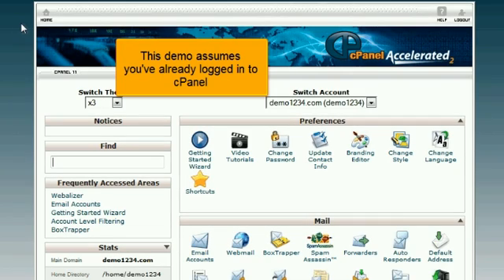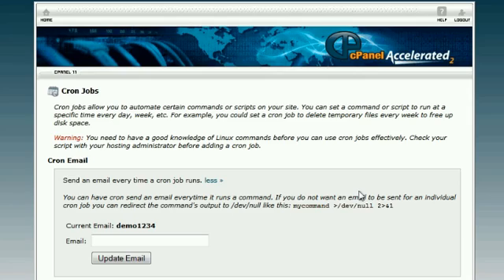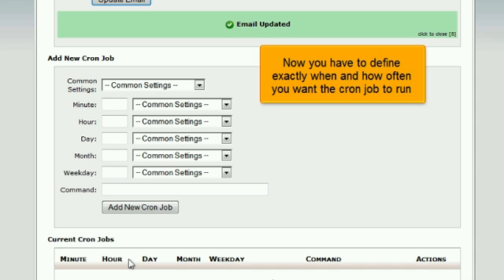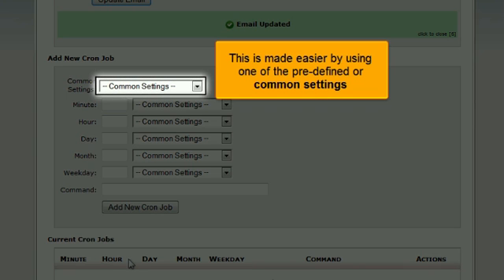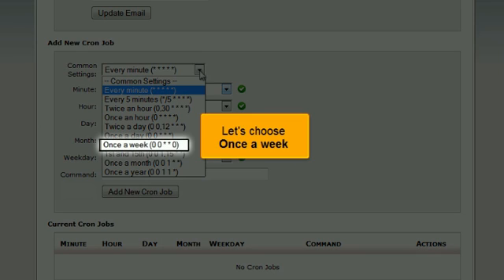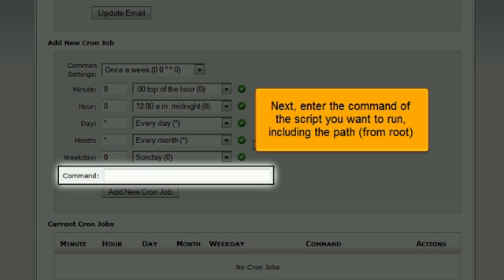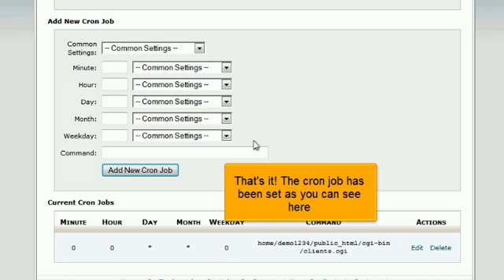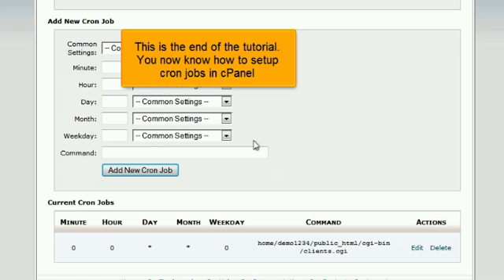How to setup a cron job in cPanel